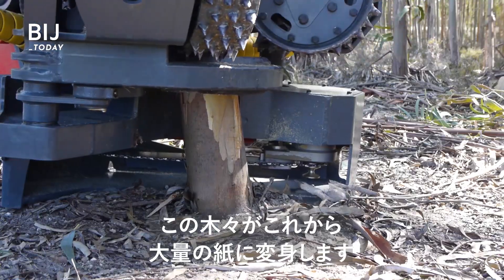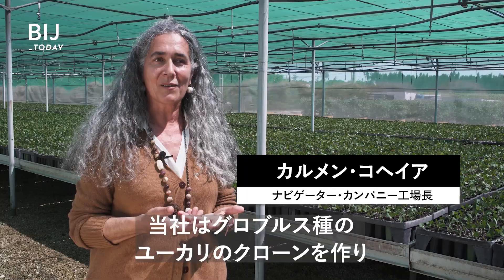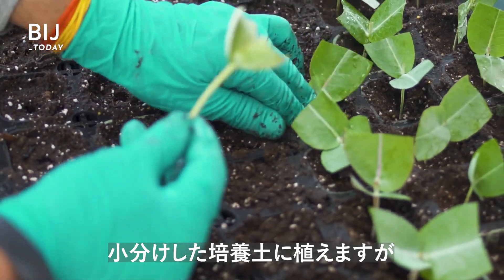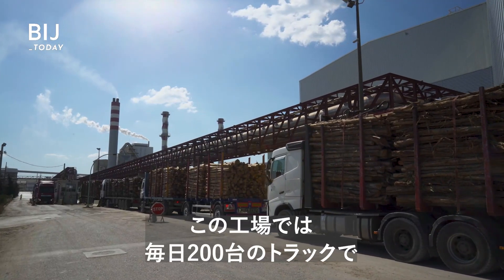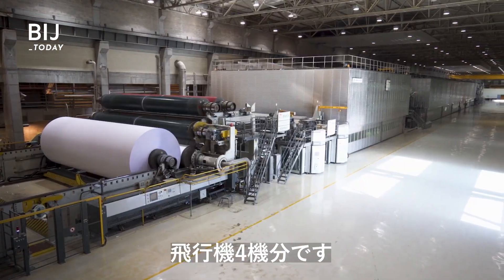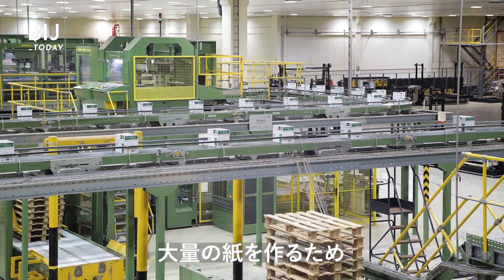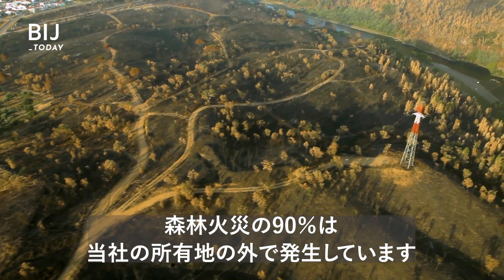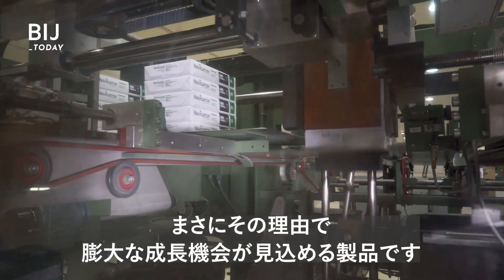ユーカリの木が160万トンの紙になるまでの全工程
印刷用紙製造の欧州最大手、ナビゲーター・カンパニー。
同社は年間160万トンの紙を生産しています。
その原料の多くは、ポルトガルのユーカリ🌿
しかし、この品種は燃えやすく、森林火災が起きると大きな損失になります。
どうやってこの木を育て上げ、紙にしているのでしょうか。
現地の森林、育苗場、製紙工場を取材しました。